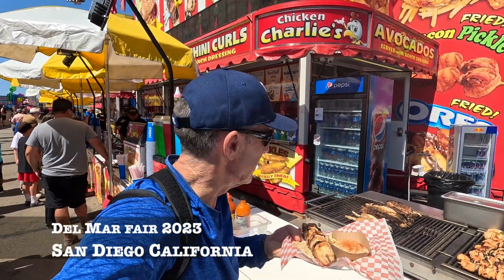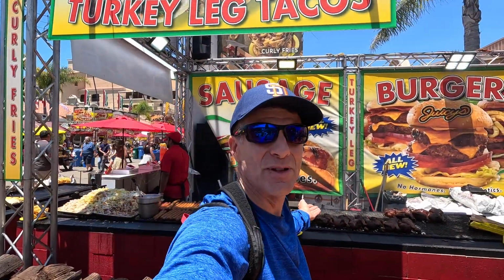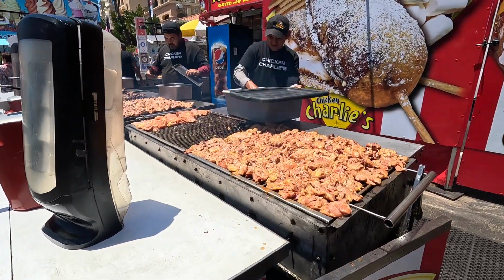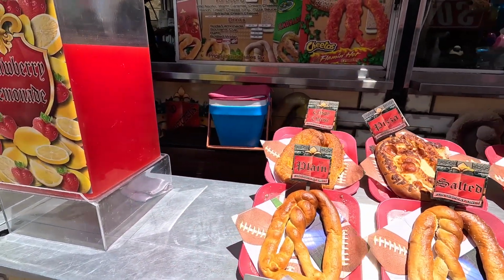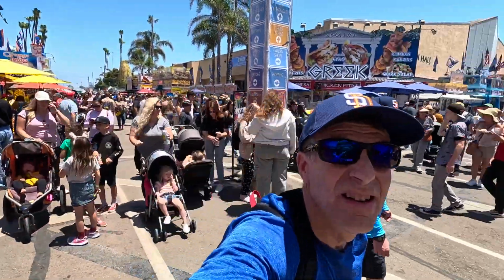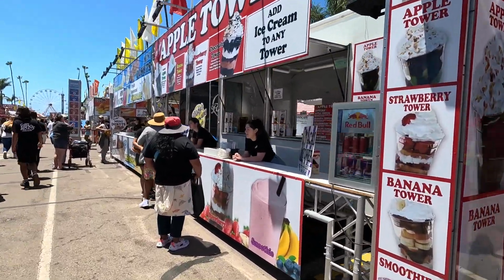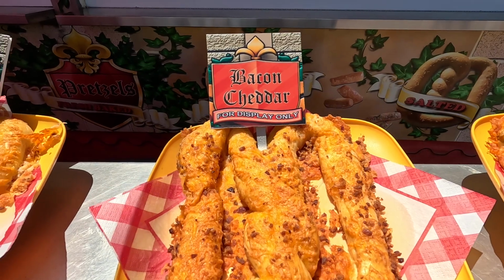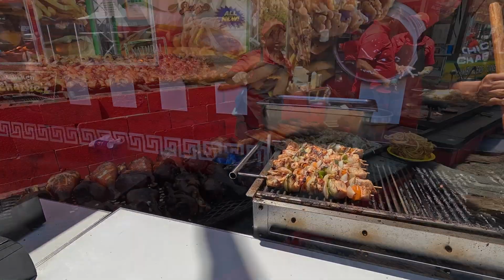Crazy Delicious Del Mar Fair Food Adventure 2023 | San Diego California 🇺🇸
Touring all the great food at the Del Mar Fair 2023 San Diego, California.

TravelingFrogman is A Retired Navy SEAL/United States Marine / Maritime Anti-Piracy Operator Now A Full-Time Southeast Asia Adventure Traveler.